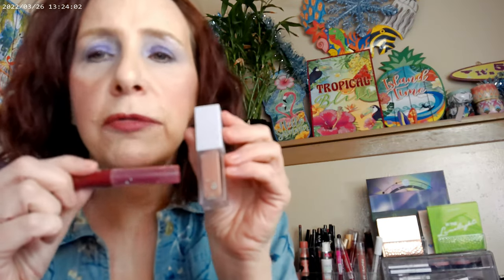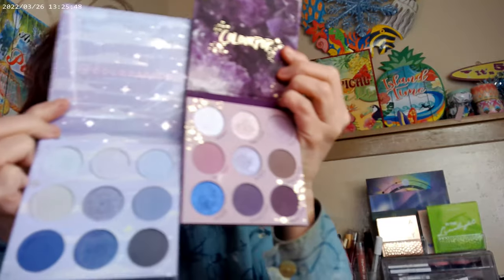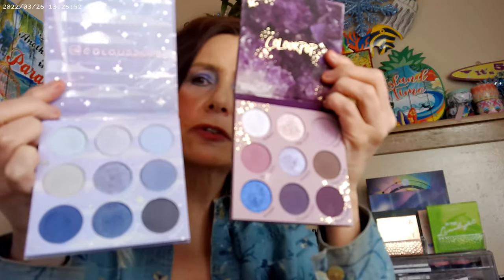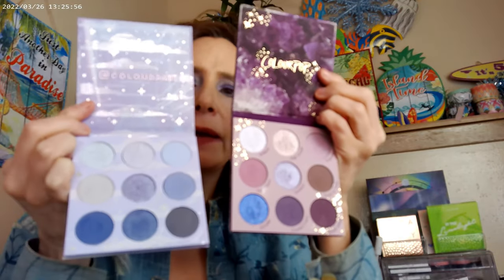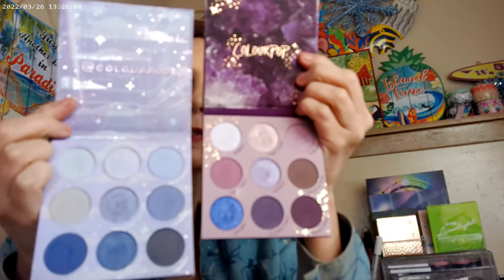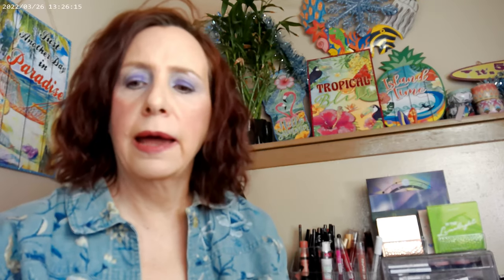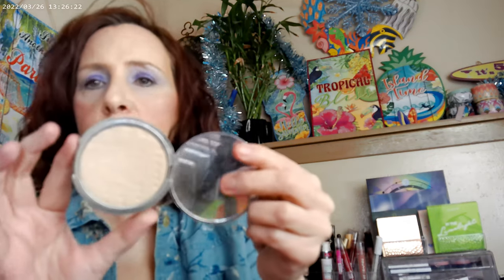Lavish and a Tag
Colourpop Pretty Fresh W53, Colourpop Pretty Fresh Concealer, Maybelline Sky High Mascara, Cosmic Black, NYX Thick It Stick IT Light Ash Brown, Fourth Ray Glisten Up, Colourpop Lavish and Amethyst Palettes, Colourpop Isle Bet, Catrice Colourpop Out of Quartz, Colourpop Pat McGrath Bridgerton Blushes, Colourpop Girl Please Glowing Lips, Beauty Pie Triple Glow Powder

Youtube. If I Lost All My Makeup. Tag 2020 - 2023.